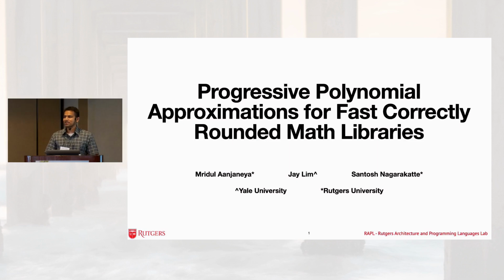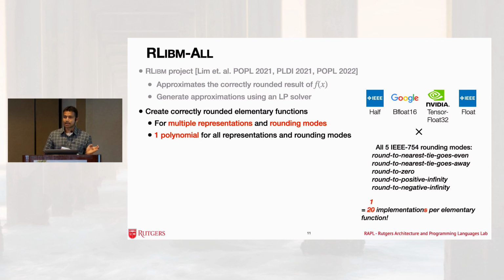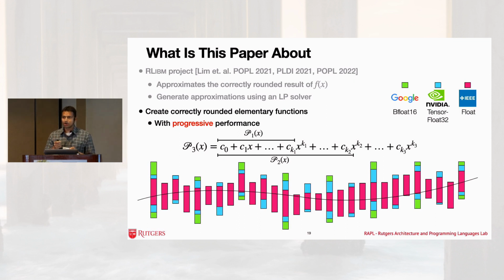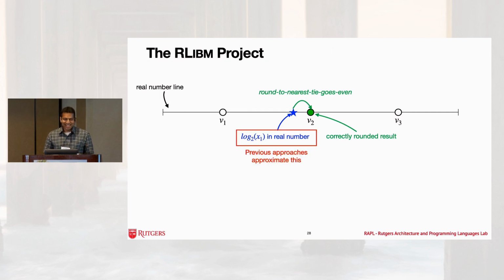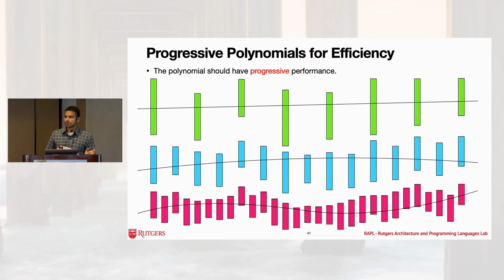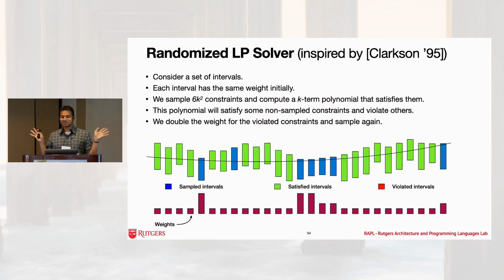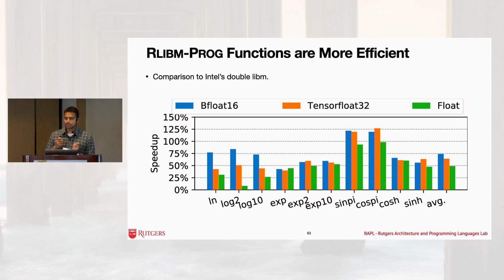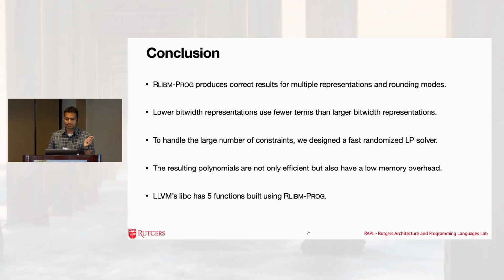Progressive Polynomial Approximations for Fast Correctly Rounded Math Libraries